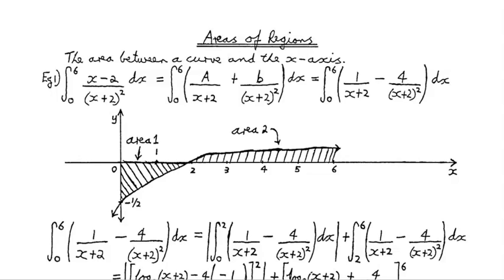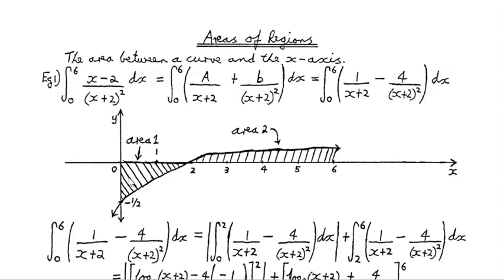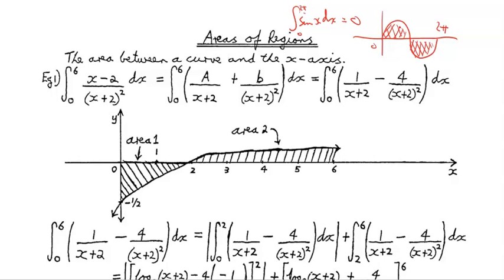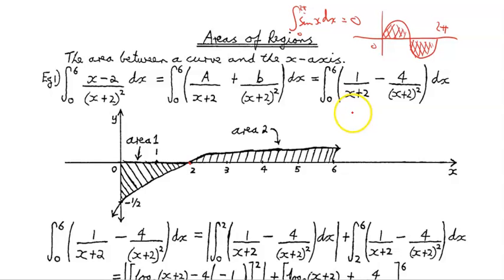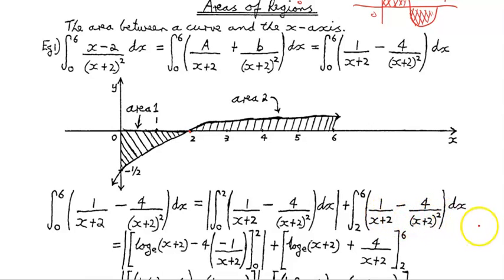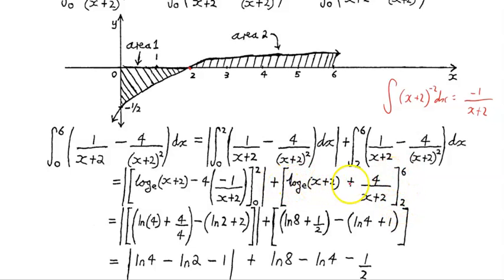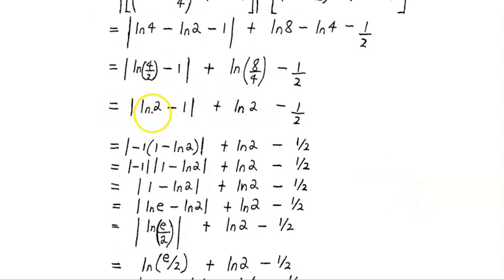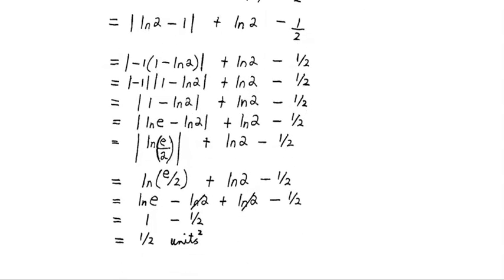45 - Areas of Integration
This video looks at the use of integration to find the areas under curves. It recognises integrals as providing the signed value of the area under a given curve.